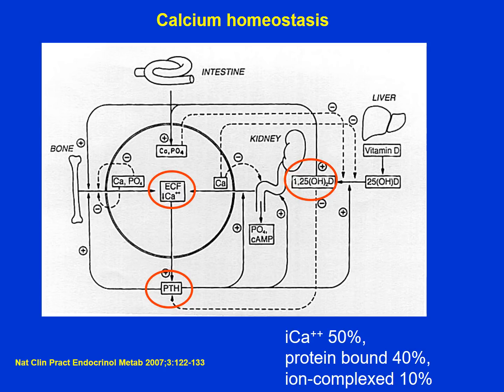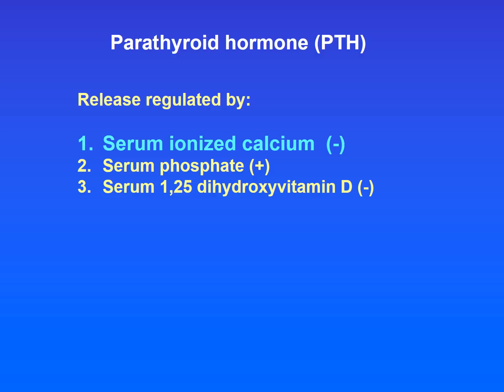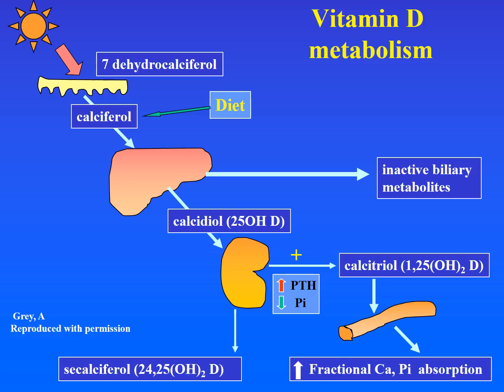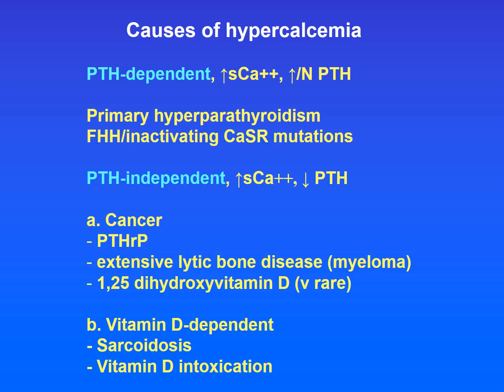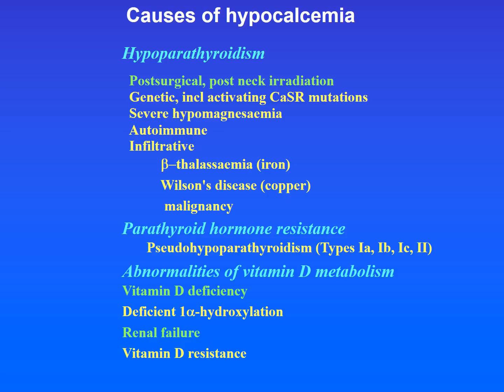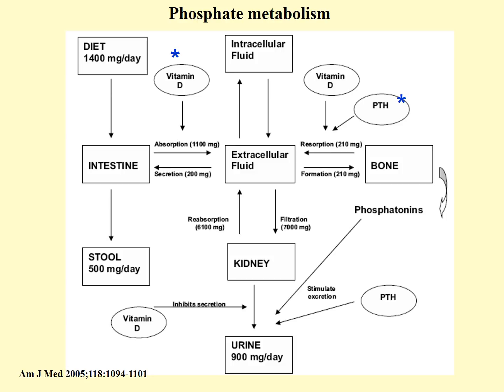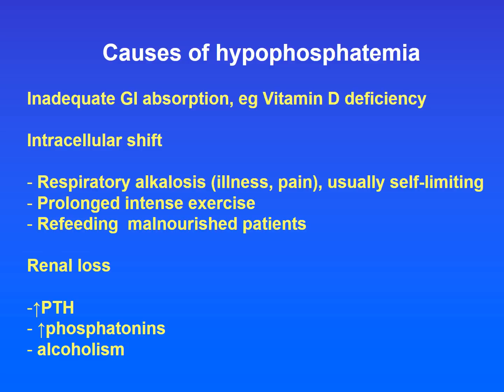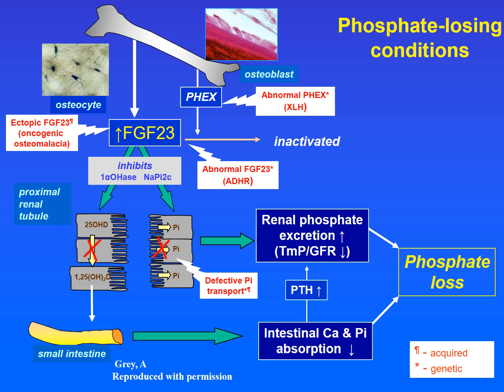Auckland MBChB 3rd year Calcium Teaching 2018 Lecture 1 with Audio